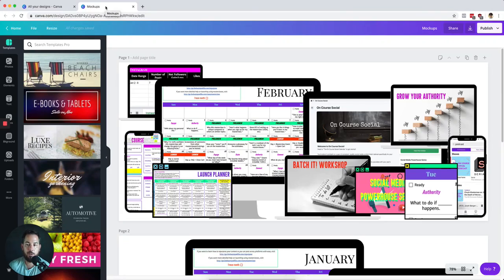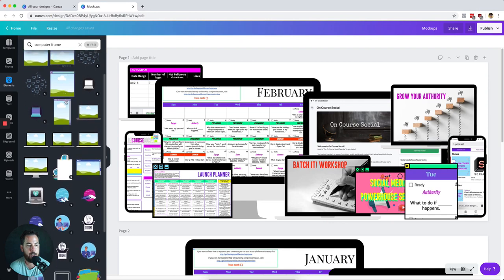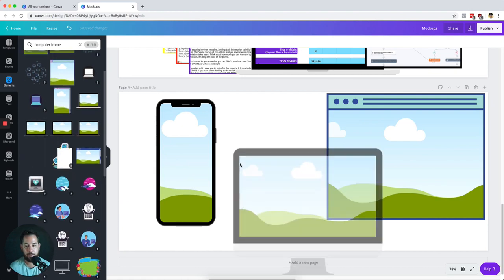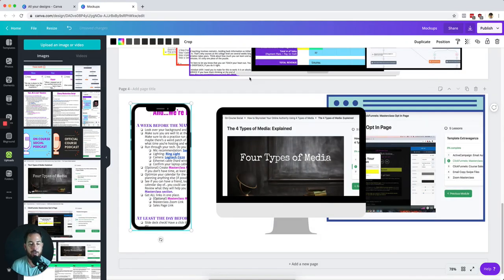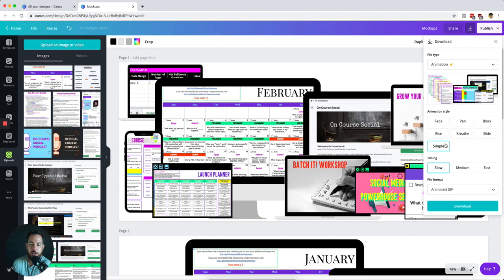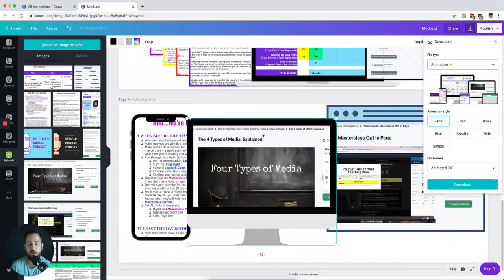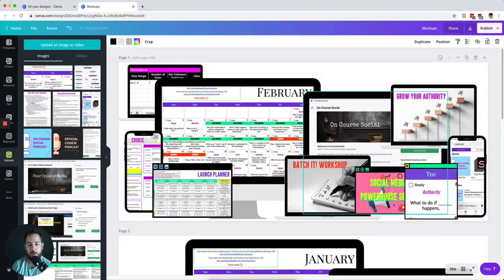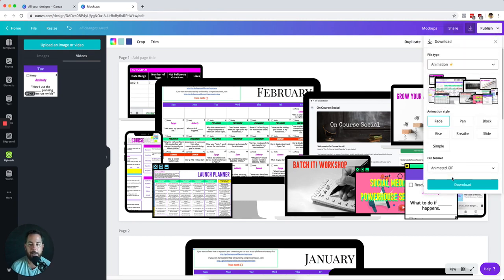How to Make Animated Mockup Graphics in Canva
The animation output is currently a Pro feature of Canva to export gifs. But mock up designs are free with static images.

You can see it in action on a sales